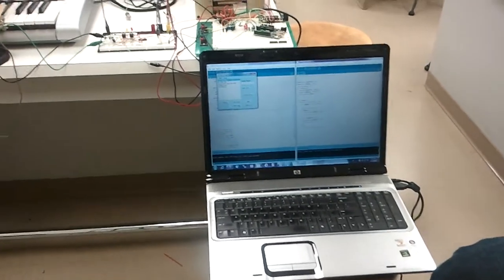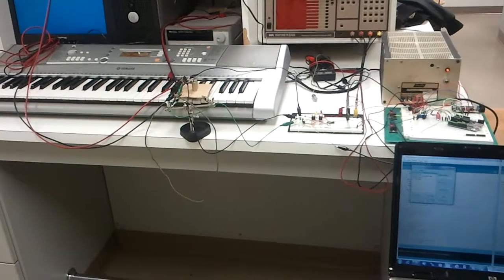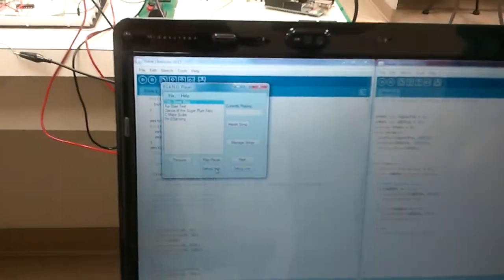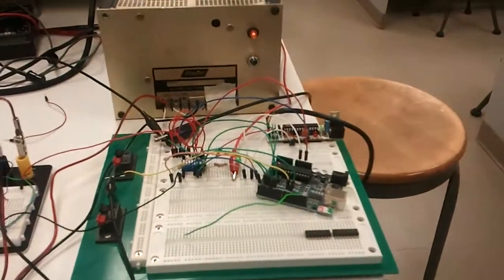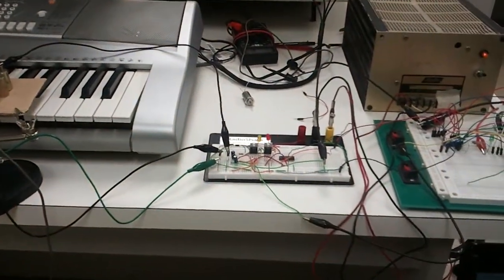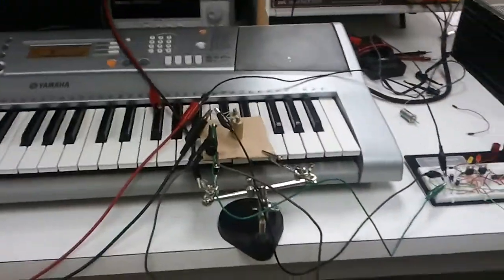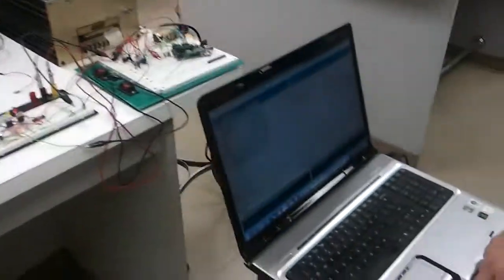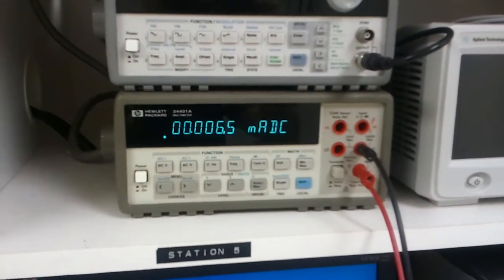P.I.A.N.O. one key full test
This is the first test of our senior design project using all the pieces in conjunction with each other.  We have software written by our design team, a master and slave microcontroller, and solenoid drivers to play a single key on a keyboard.